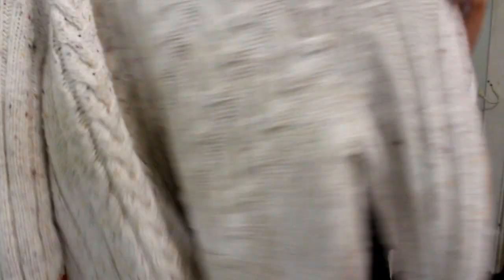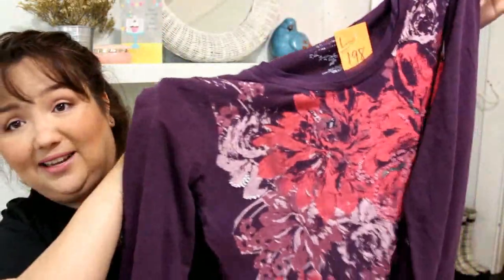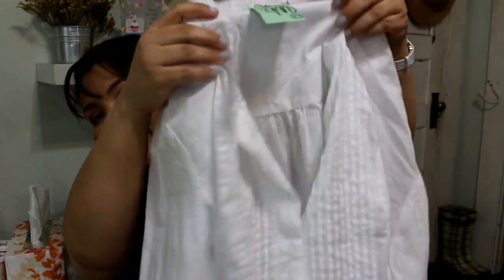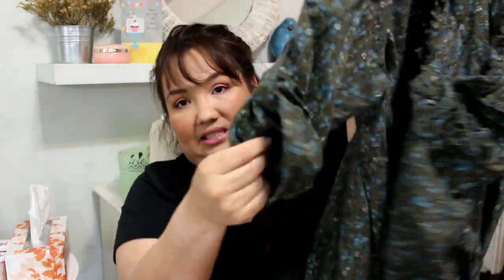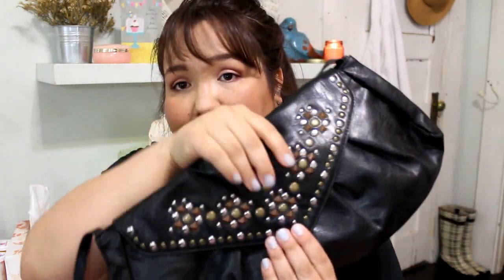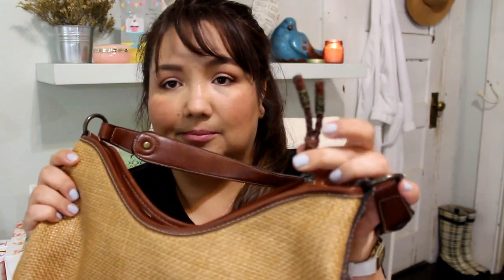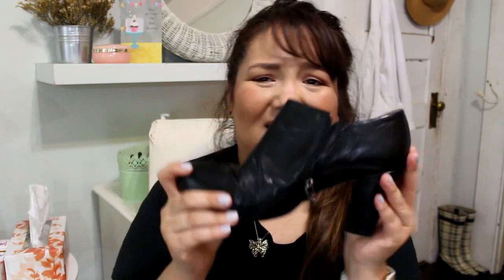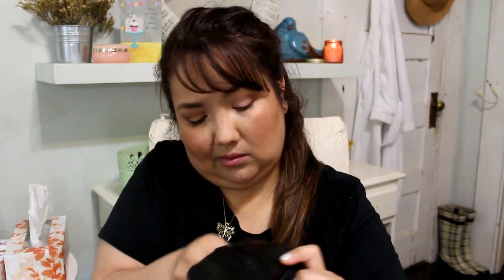Thrift Store Haul - $1 Ankle Boots $2 Purses 50¢ Clothing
I picked up some clothes, shoes, purses, & more.  I hope you enjoy.  Let me know if you want to see more of these thrift hauls xx